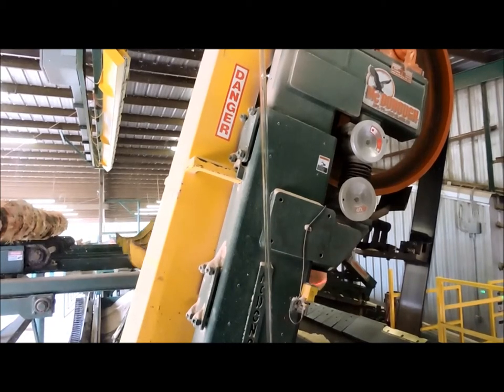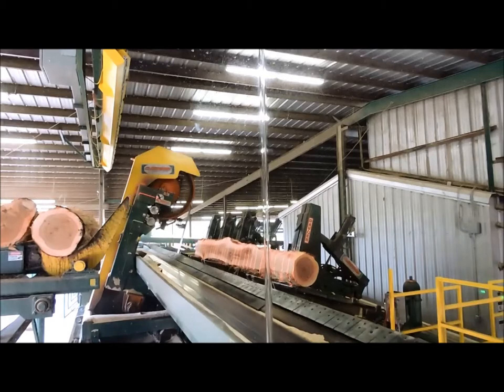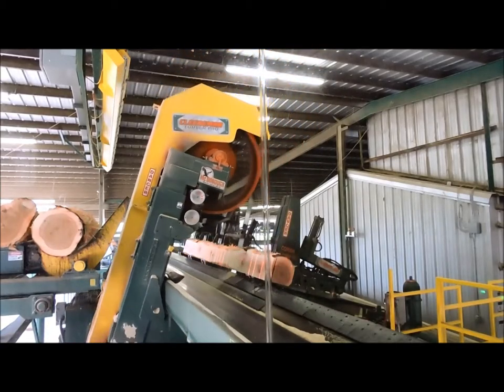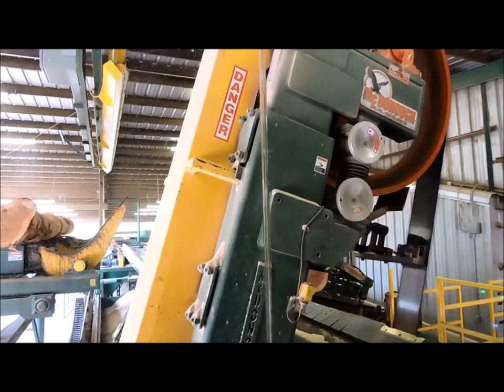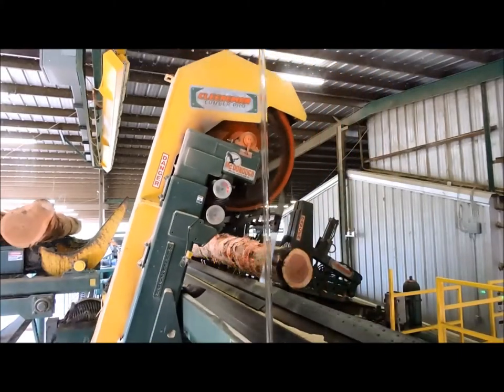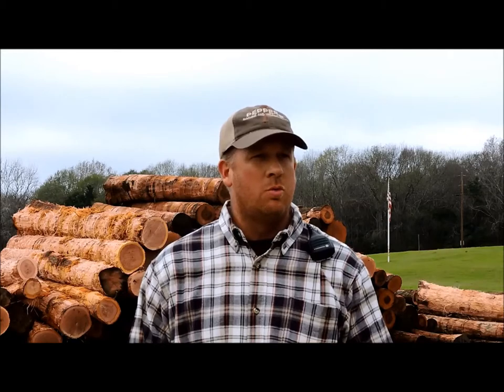Cleereman ST 62 Lumber Pro at Copiah Lumber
This video includes running footage of the first Cleereman 62" Lumber Pro and interviews with Craig Pyron, owner of Copiah Lumber, Crystal Springs, MS and his mill manager, Pee Wee Smith.